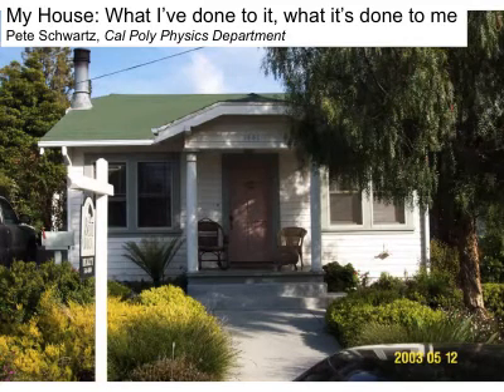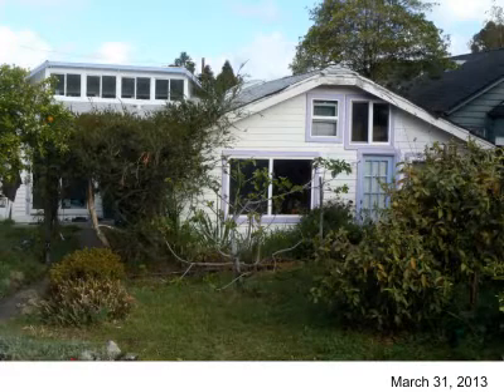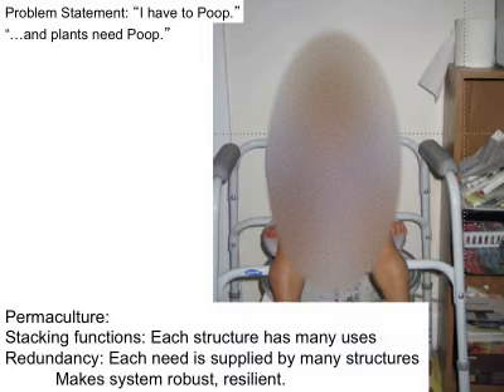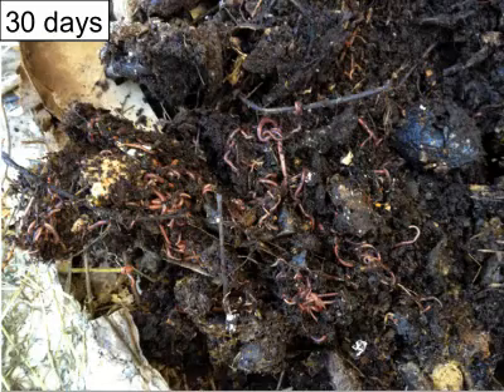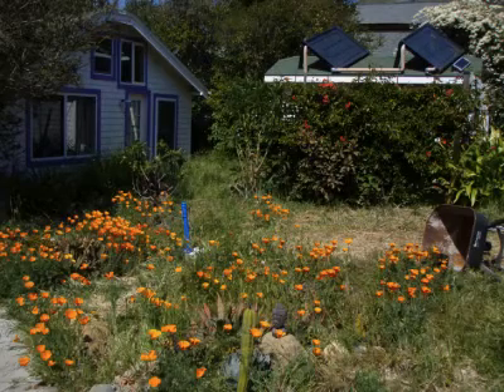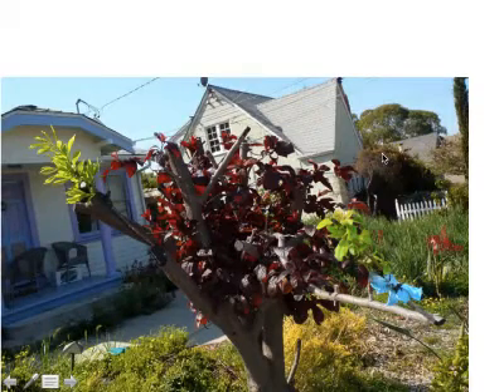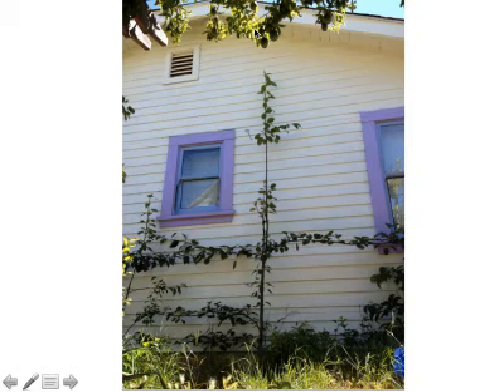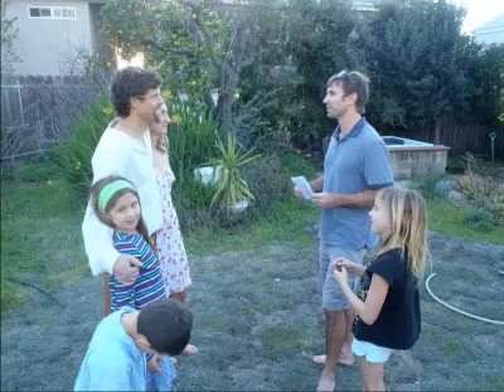16e Permaculture, my house, Schwartz, Cal Poly Physics.mp4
Table of Contents:

00:47 -
01:24 -
01:33 -
01:38 -
01:43 -
01:46 -
02:21 -
02:37 -
02:38 -
02:39 -
02:40 -
02:40 -
02:41 -
02:42 -
02:43 -
02:43 -
03:24 -
03:42 -
03:50 -
03:56 -
04:09 -
04:21 -
04:33 -
05:03 -
05:11 -
05:48 -
05:52 -
07:02 -
07:09 -
07:11 -
07:17 -
07:56 -
08:19 -
08:36 -
08:41 -
09:08 -
09:11 -
09:13 -
09:15 -
09:20 -
09:22 -
09:25 -
09:27 -
09:28 -
09:35 -
09:52 -
09:54 -
10:03 -
10:06 -
10:09 -
10:13 -
10:34 -